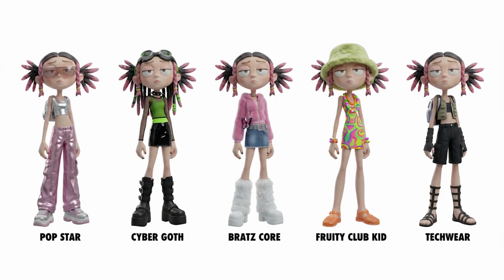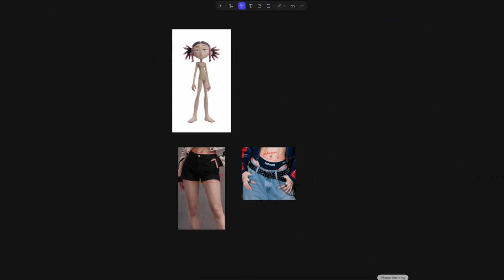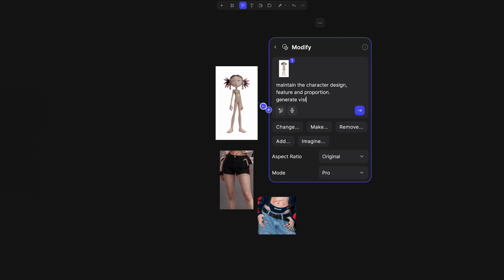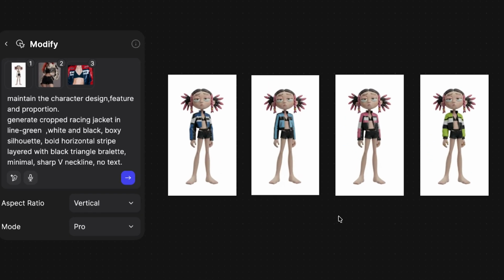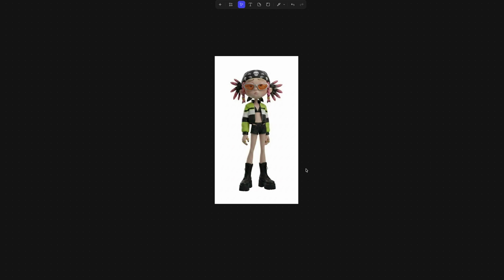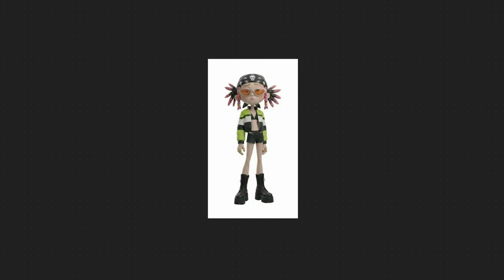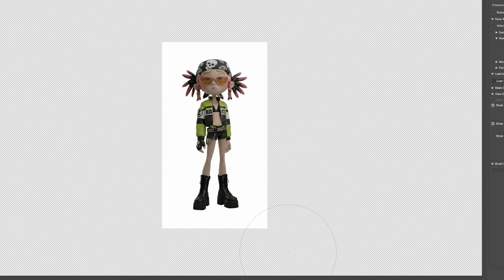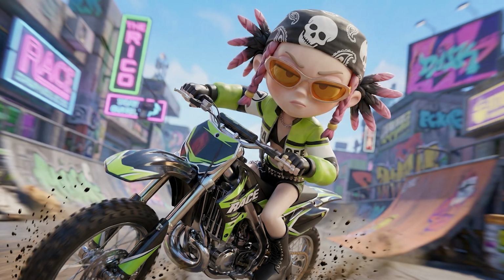How I Turn References Into Character Designs (With AI)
If you’ve ever had a clear outfit idea or reference… but AI just doesn’t follow it, this video is for you.

In this video, I show how I take a specific outfit direction (K-pop Y2K streetwear) and apply it to a character with control, instead of getting random results.

You’ll see my full workflow using text + visual references together, and how I translate a reference into a clean, stylized character design.

What you’ll learn:
How to lock your character identity (so proportions and pose stay consistent)
How to use reference images to control shape, silhouette, and style
How to break a reference down into design elements instead of copying it directly
How to refine and adjust details to improve the overall read and visual hierarchy
Core idea:

This isn’t about letting AI design for you.

It’s about using AI as a tool to execute your design intent.